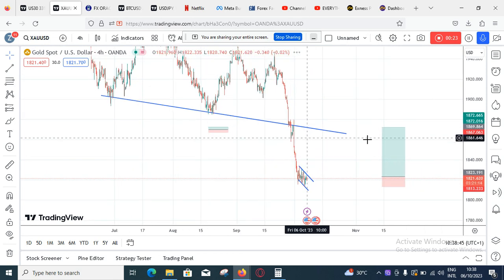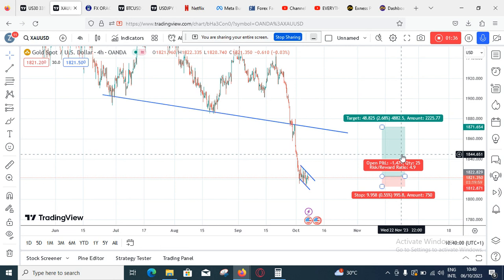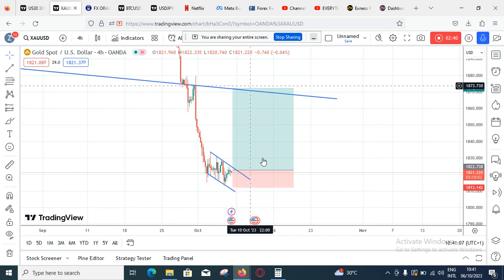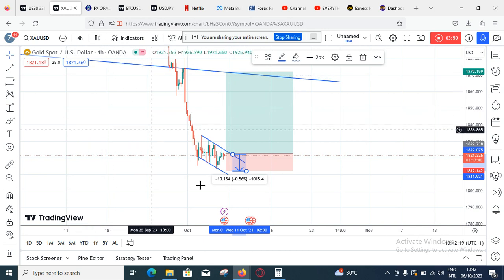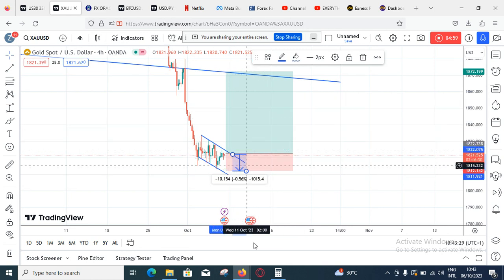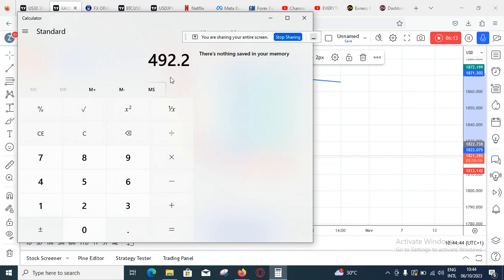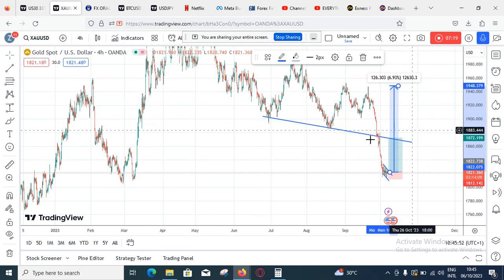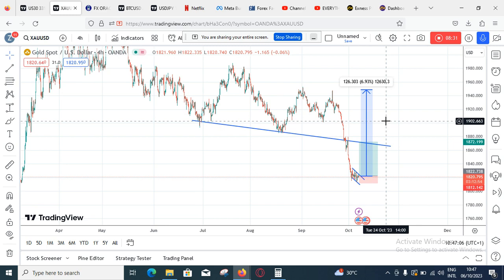HOW TO CALCULATE PIPS AS A NEWBIE 2023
join the whatapp group